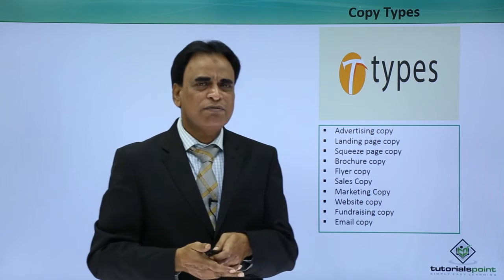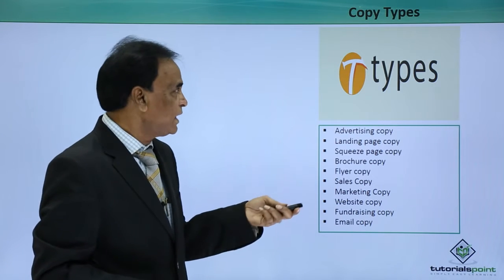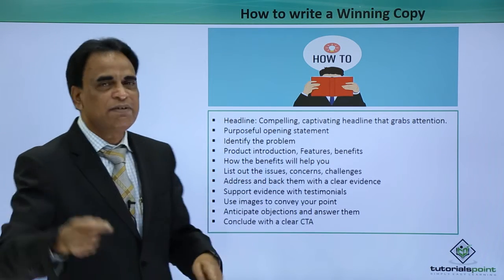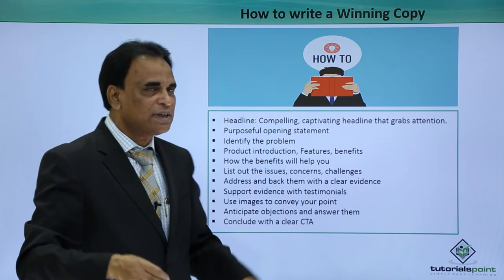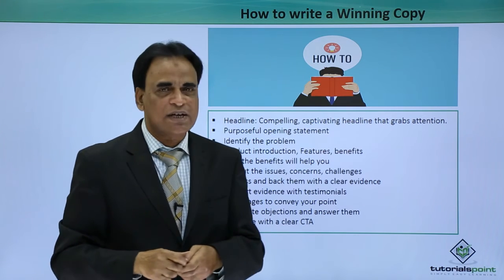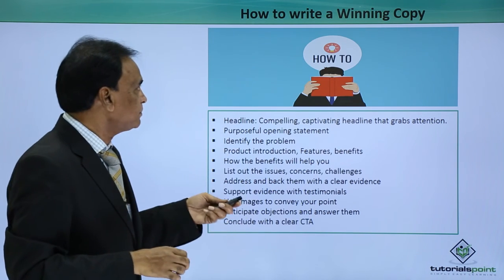CRO – Writing A Winning Copy